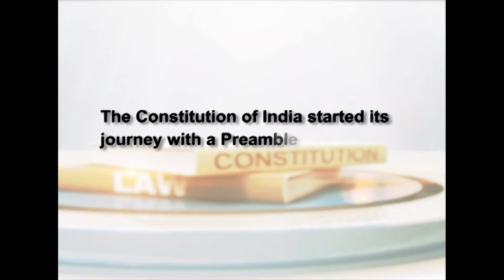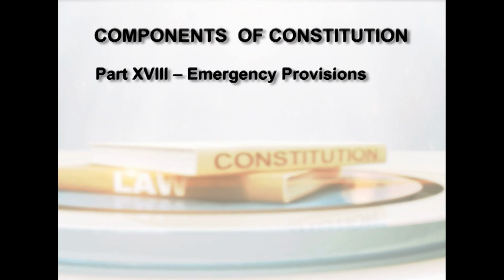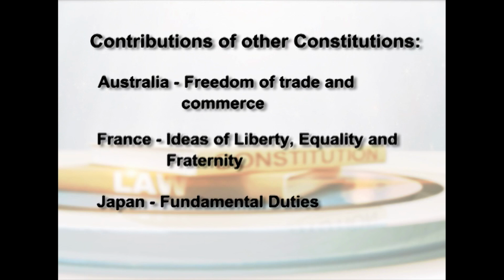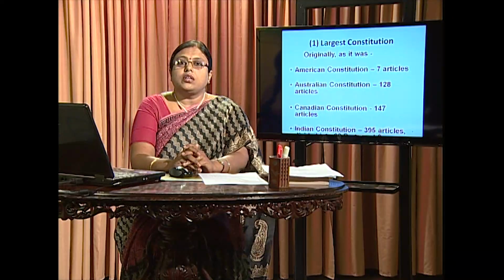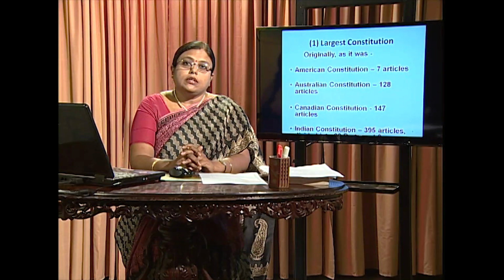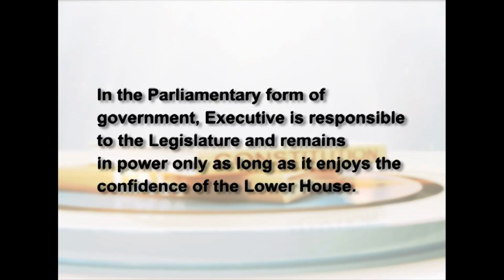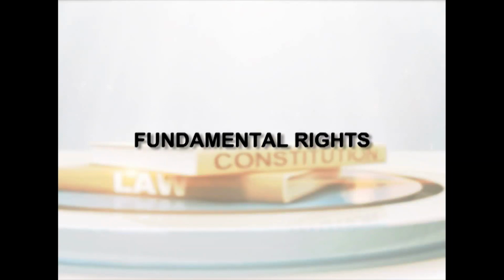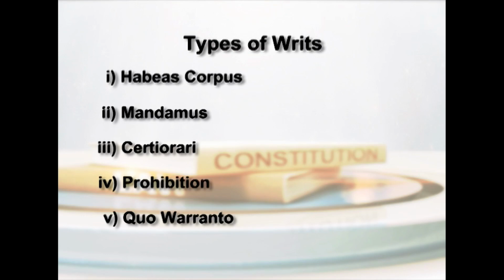Module 04:Features of Indian Constitution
Indian Constitution is a unique combination of rigidity and flexibility. It begins with a Preamble that contains the ideals, which include commitment to democracy and  guarantee to citizens of India -justice, equality and freedom. The democratic principles are highlighted with the provisions of universal adult franchise, elections, fundamental rights, and responsible government. The Preamble also proclaims that India will be a Sovereign, Socialist, Secular, Democratic Republic. The Directive Principles of State Policy provide for social and economic justice to our people. Whereas the Executive and the Legislature cannot be made totally independent Indian judiciary is relatively independent and impartial. Indian constitution provides for single integrated judicial system.